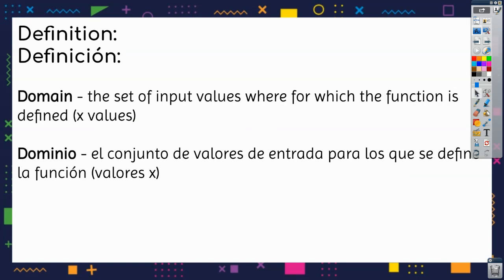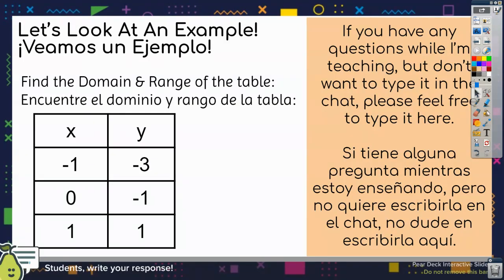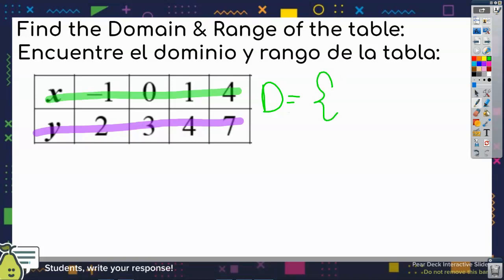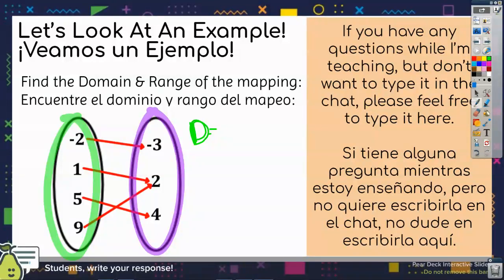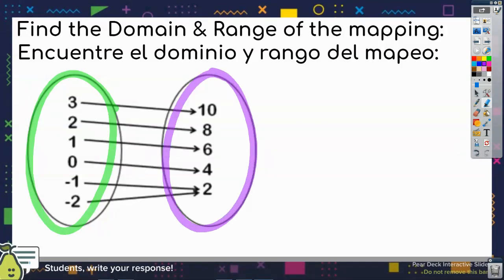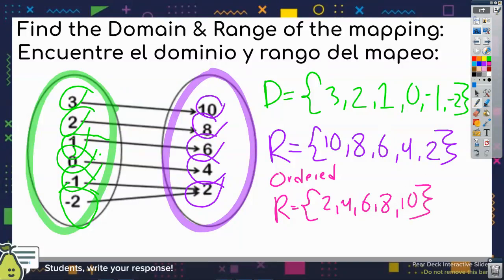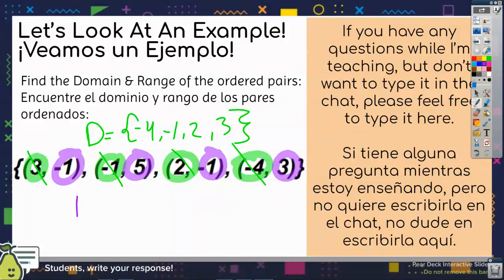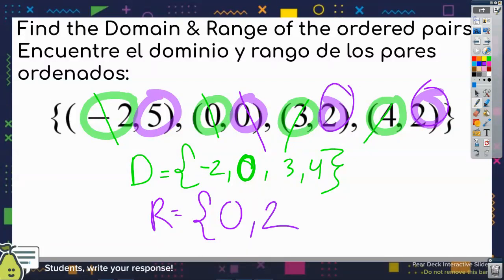Day 1 Domain Range of Ordered Pairs, Tables, and Mappings